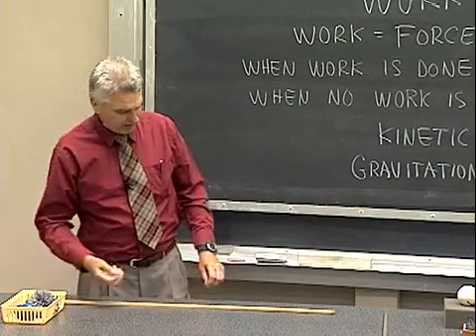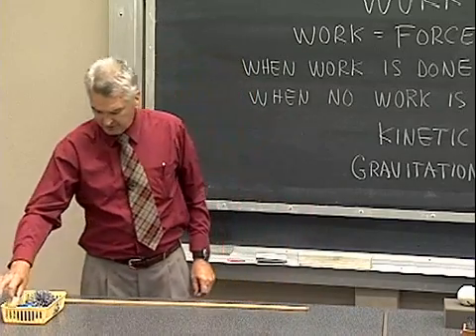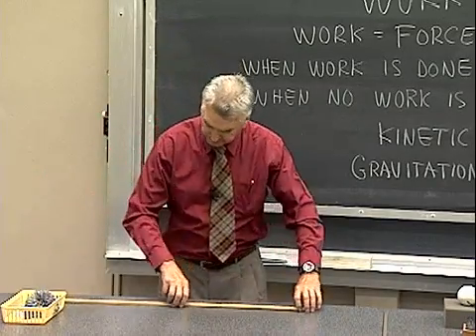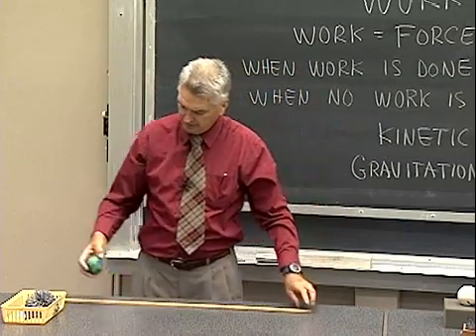Falling Balls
Various objects are dropped from a measured height and allowed to rebound from a table. The rebound height is then measured and the lost energy is discussed. The energy imparted to the table is neglected.

Equipment:
- Balls of different sizes and shapes
- A meter stick